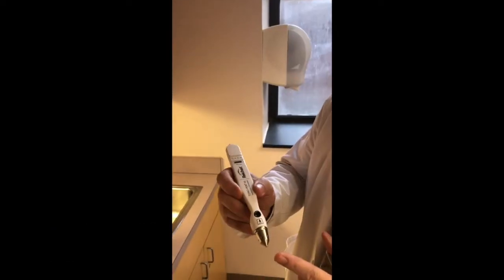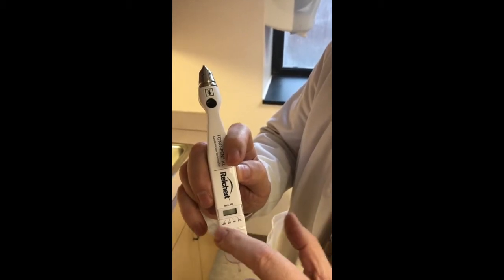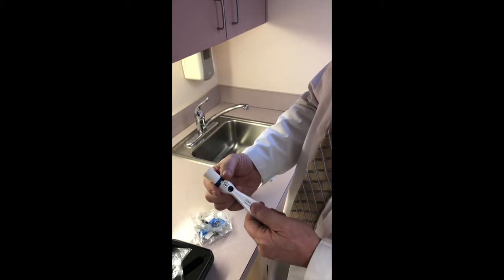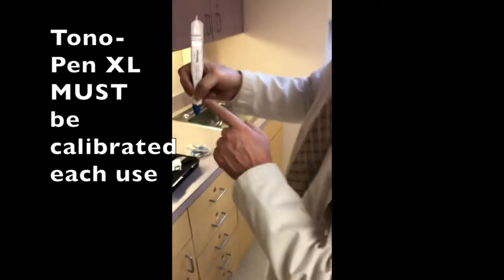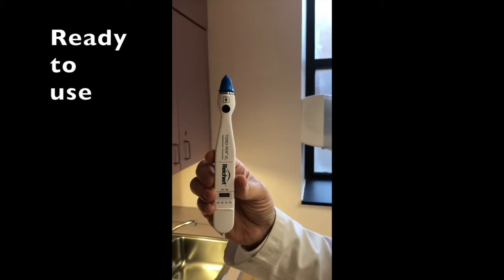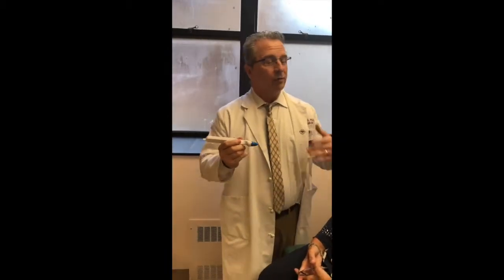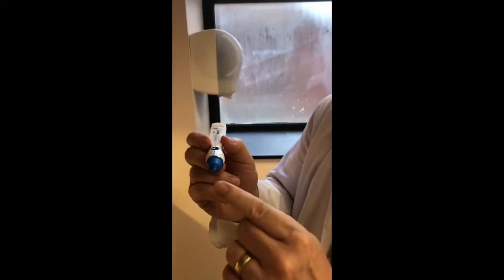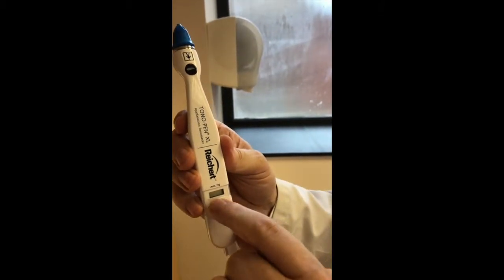TONOPEN - Checking ocular pressures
Watch the Procedural Pause check ocular pressures using a tonometry pen in the ER